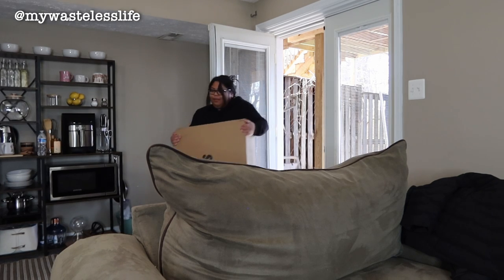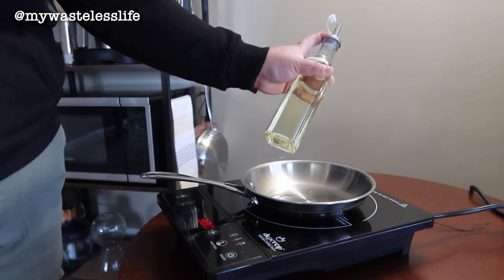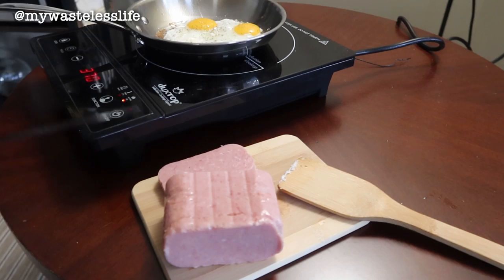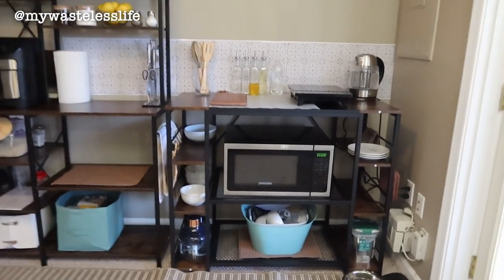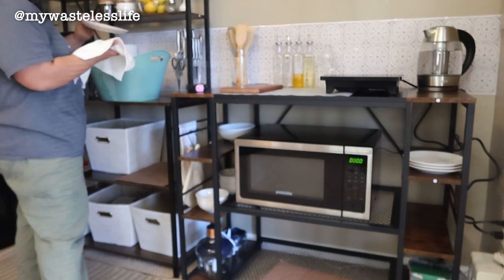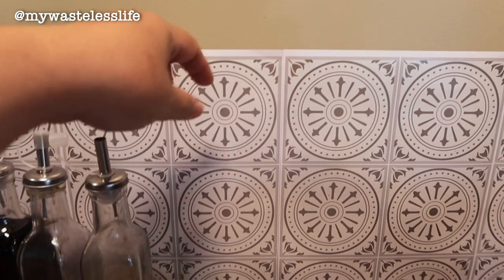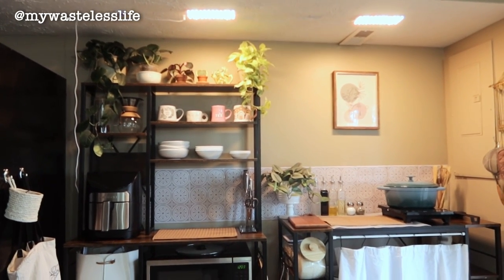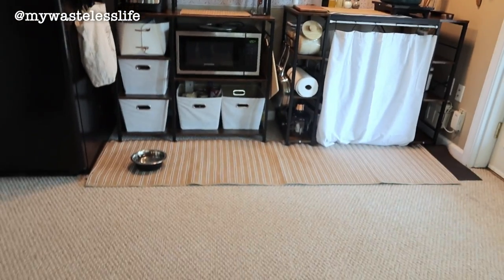creating a kitchenette in a small apartment | moving vlog series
Find my Pothos Guide Book, recommendations, freebies and lots more for My Wasteless Life subscribers at my

🛍SHOP THIS VIDEO:
Baker's Rack (similar)
Kitchen Island
Induction Stove
Air Fryer Oven
Knife Set
Air Fryer (similar, got mine from costco)
Electric Kettle
Coffee Pour over
Microwave Oven (similar, got mine from Target)
Bear Food Processor
Rice Cooker (similar, got mine from Aldi)
Pasta Bowls (similar, got mine from tj maxx)
Dinner Plates
Storage Bins (similar)
Storage Containers
Induction pans
Portable Sink
Cutting Board (similar)
Bamboo Utensils
Oil Vinegar Bottles (similar) dollar store

🪴ABOUT THIS VIDEO:
I recently moved into a one bedroom apartment, and while it has many perks, it doesn't have a built in kitchen. in this second episode of my moving vlog series, I am showing how I am solving this problem by creating and designing my own kitchenette on a budget!